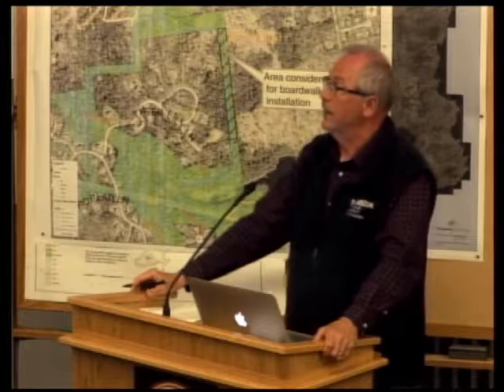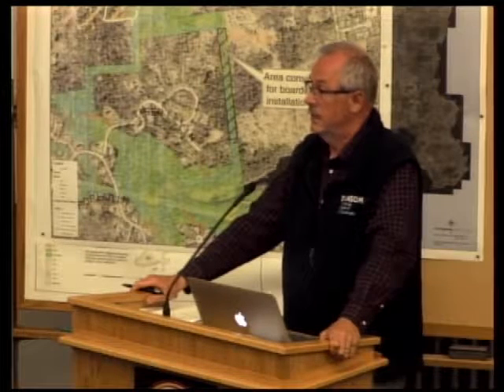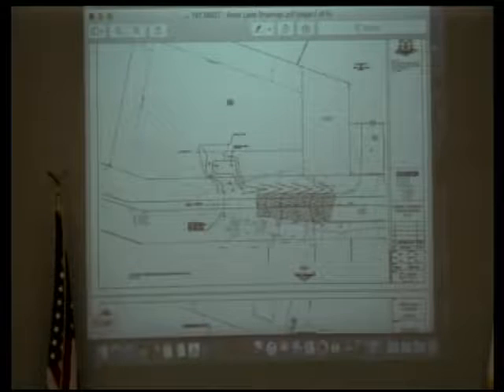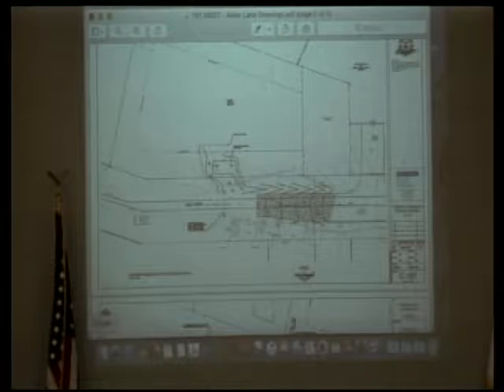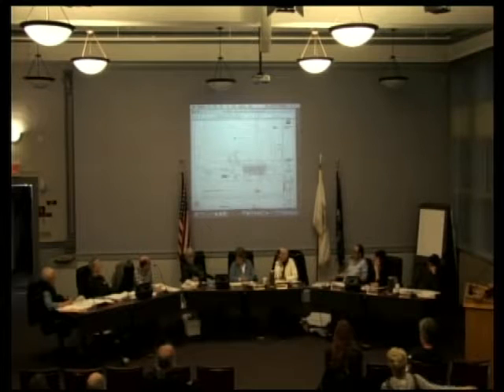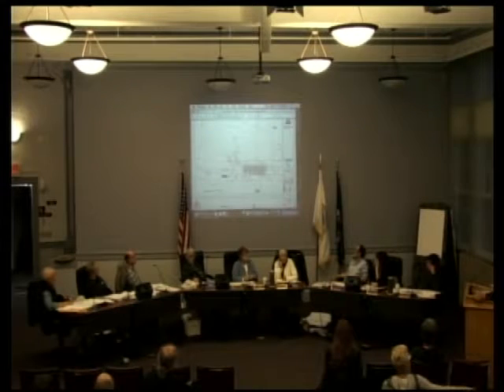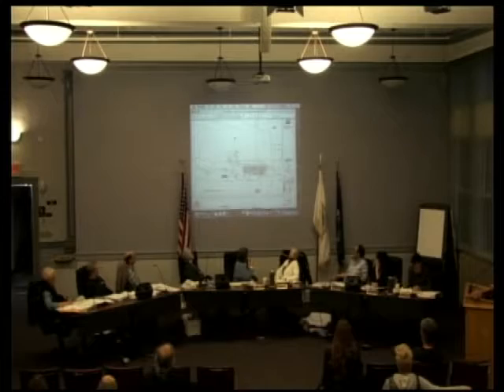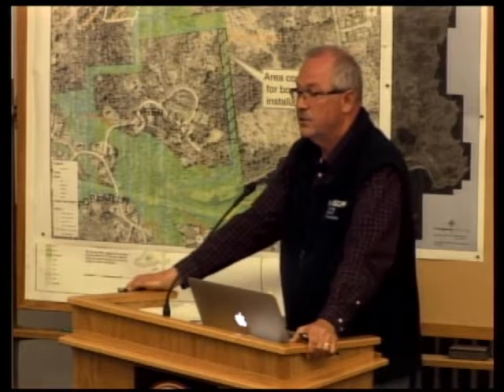Planning Board 4/23/2018 Part 2